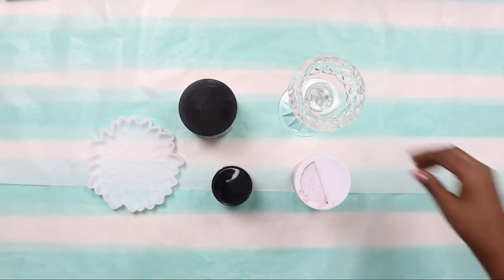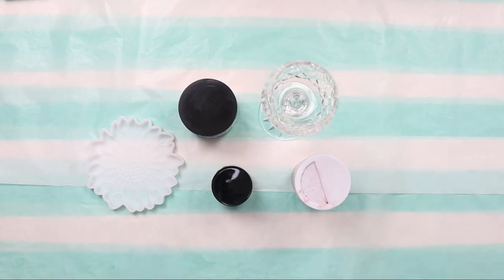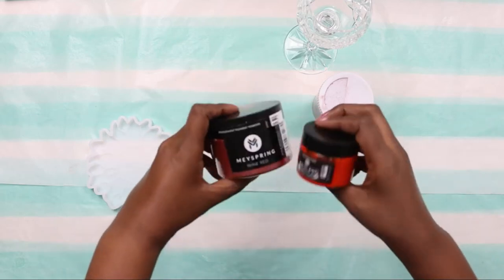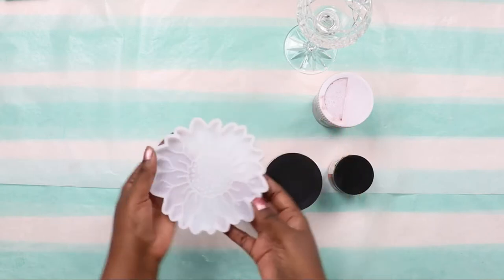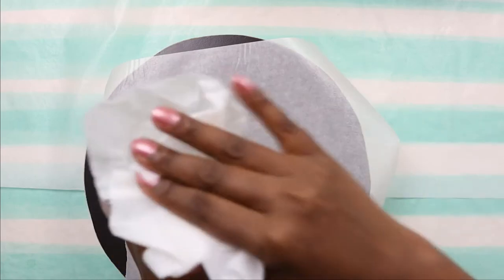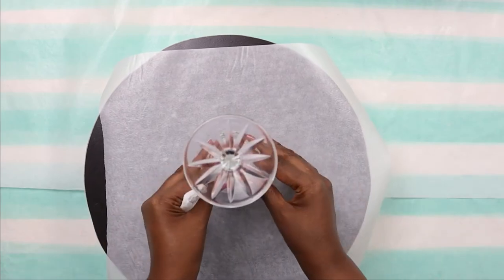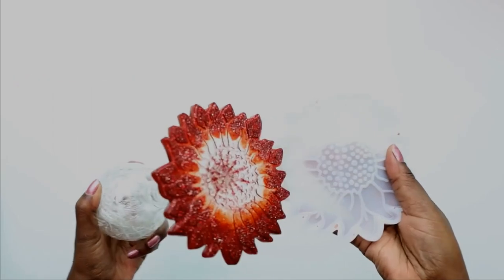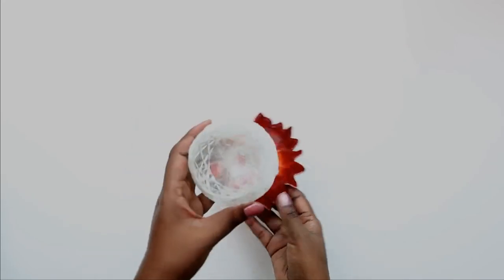Resin Wine Glass | Resin Wine Glass Decor | New Silicone Molds for Resin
These exquisite resin decor wine glasses are to die for. Watch how I made these easy resin crystal glasses for home decorations  ideas with new silicone molds for resin for your home. These DIY crafts wine glass can be used as candle holders and there are many more ways you can use them. This shows you how to make epoxy resin crafts at home. This is an easy DIY handmade resin glass foot.

TIME STAMP

00:00 How to make resin decor wine glasses with new silicone molds for resin
01:00 Products for making decor wine glasses with new silicone molds for resin
02:12 Protecting wine glass from resin
03:42 Making decor wine glasses with new silicone molds for resin
08:12 Demold resin decor wine glasses with resin
09:42 Resin  decor wine glasses with new silicone molds for resin reveal

Resiner Curing Machine
Camera:
Microphone:
Tripod
Adjustable Tripod Boom Arm Extension
Mini Ball Head
Boom Arm 2-Section Extension Tube
Softbox, Diffuser and Lighting
SD Card
Laptop
Portable SSD
Portable External Hard Drive

 🔆ABOUT🔆

Here, you will find the best step-by-step tips and ideas for making resin art.

Juliet Migwi Inspires  is all about sharing the different facets of my life. Apart from Resin Art creations, I share my travel vlogs, living life in Dubai, DIY projects and Life titbits.

Creative Credit:
Attribution Music by CreatorMix.com